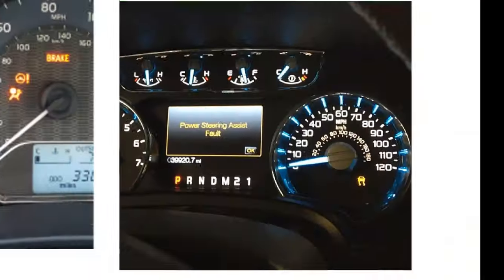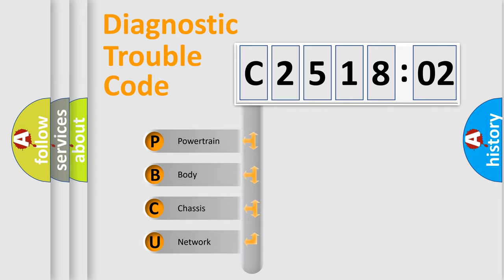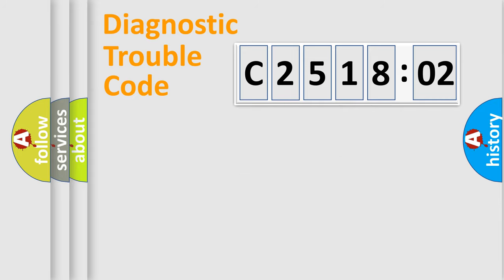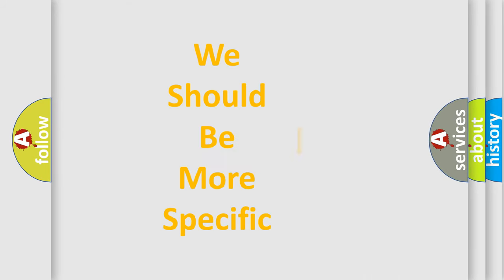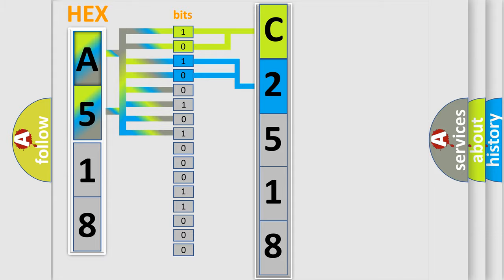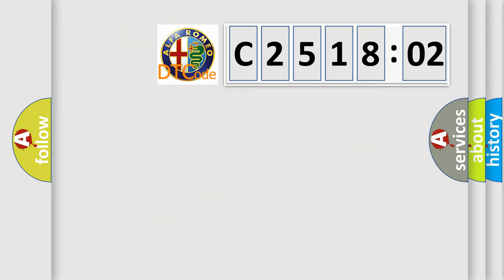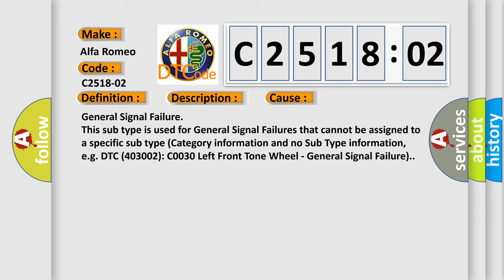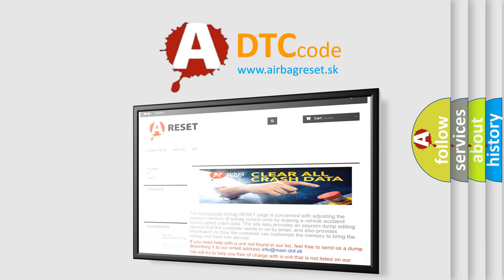DTC Alfa-Romeo C2518-02 Short Explanation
Contents:
0:21 Basic DTC analysis according to OBD2 protocol standard.
1:48 Insight into programming
2:58 A diagnostically understandable description of the Diagnostic Trouble Code
3:05 Basic error definition

Make:
Alfa Romeo
Code:
C2518-02
Definition:
Sensor Heave Accelerometer Slave - General Signal Failure
Description: